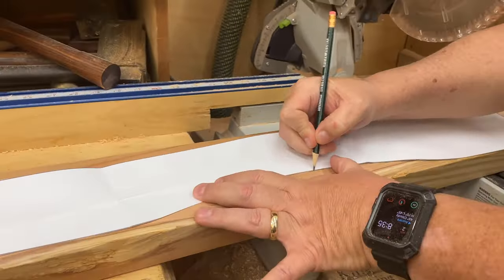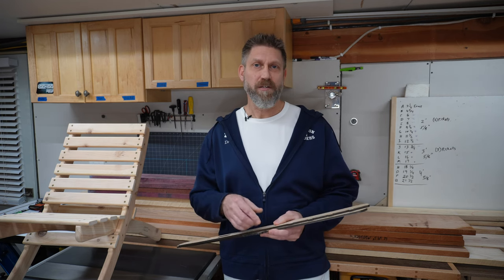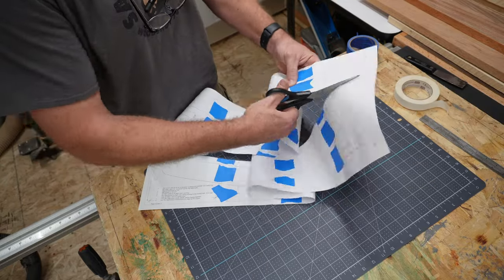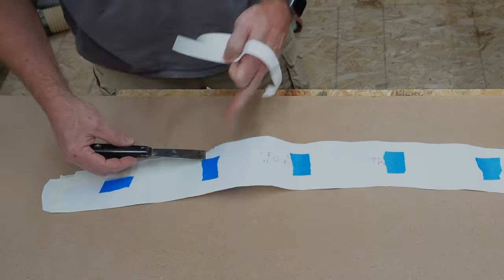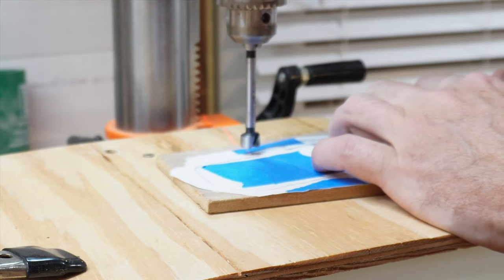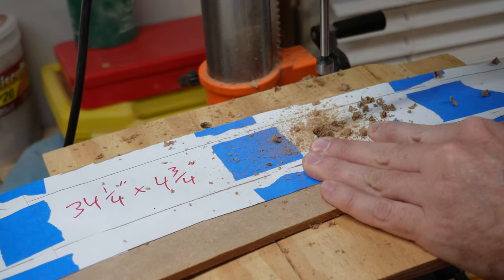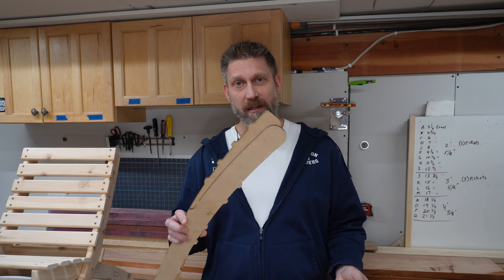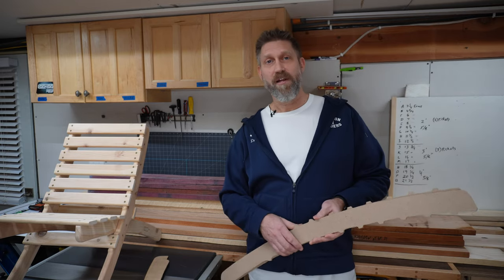The Best Way to Make Router Templates for Pattern Routing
Learn how to make and use router templates on your woodworking projects. Now, templates can help you do three main things: First, they can help you trace complex shapes onto your project parts quickly and easily. Once you’ve got the template, you don’t have to lay all of this out again manually. Second, you can use your templates to actually make your project parts with a router and the right bits. And finally, you can keep your templates for possible re-use. That can save a lot of layout time down the road, if should you decide to make the project again.

Automatic Center Punch:
*Amazon CA*
*Amazon UK*

Ridgid Oscillating Belt and Spindle Sander:
*Amazon CA*
*Amazon UK*

Makita XVJ03Z Cordless Jigsaw:
*Amazon CA*
*Amazon UK*